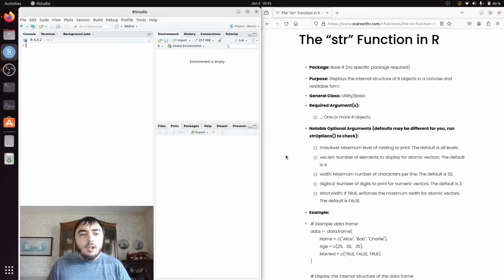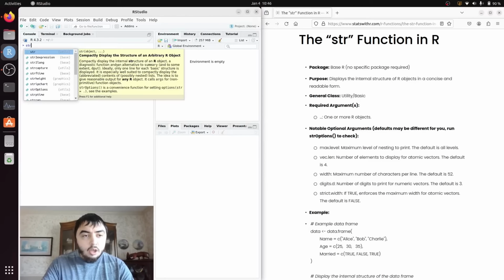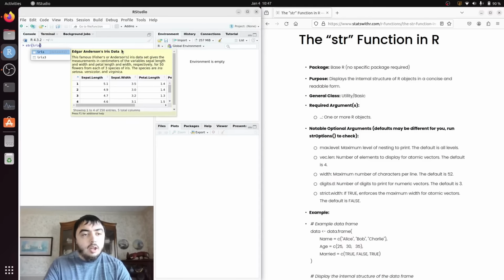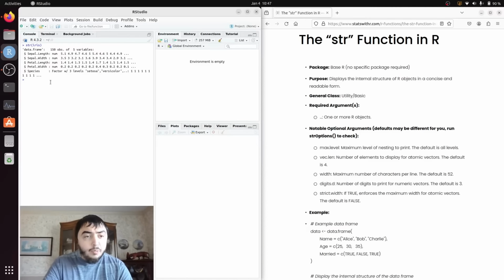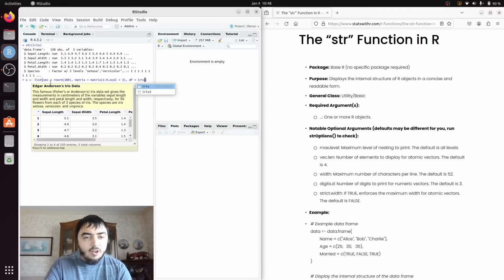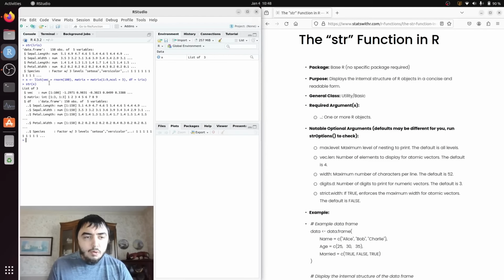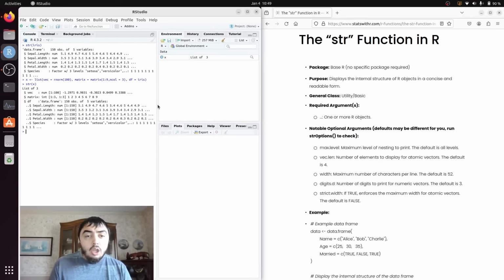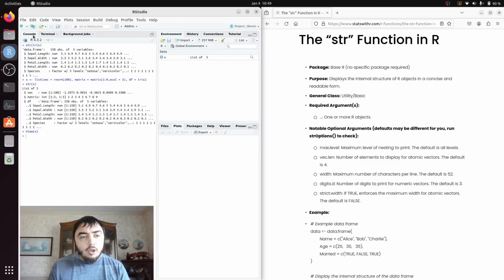Viewing the Structure of Variables in R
The str function in R produces the internal structure of an R object in a way that is readable to the user. This video is a companion to the blog post of the same name found